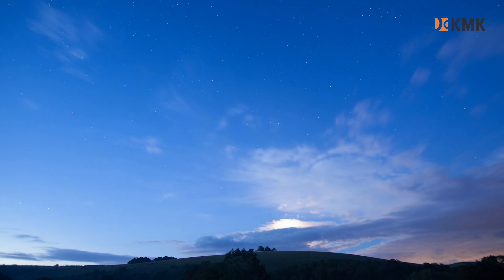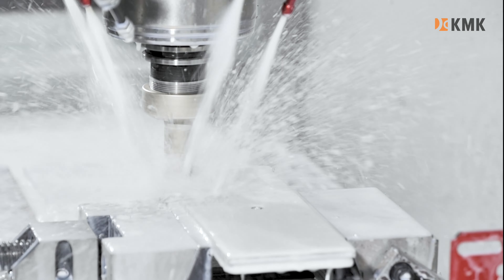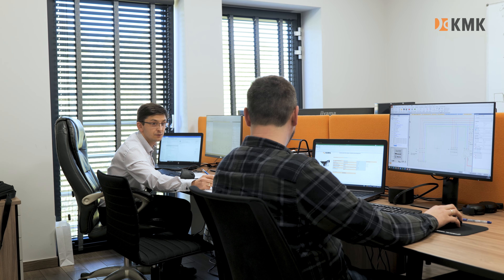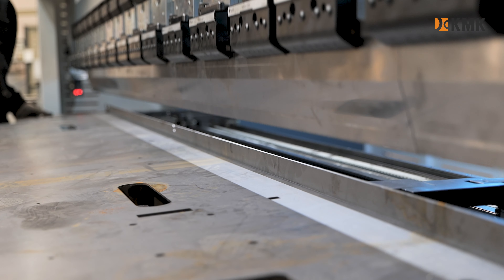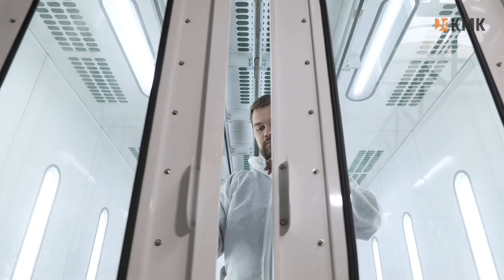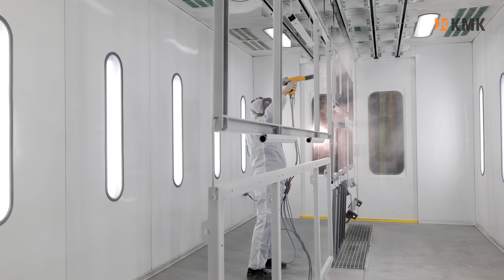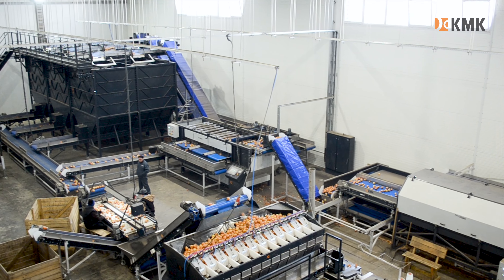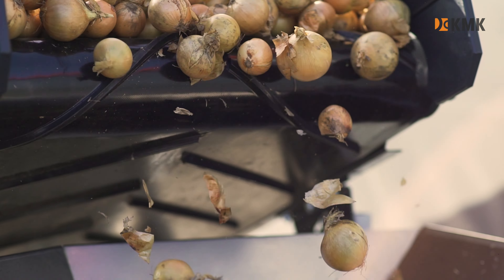Company KMK 2021 - machines manufacturer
Mamy przyjemność zaprezentować kolejną naszą produkcję - film korporacyjny dla KMK z Brodowa. Współpraca: Helivideo.pl Studio Filmowe